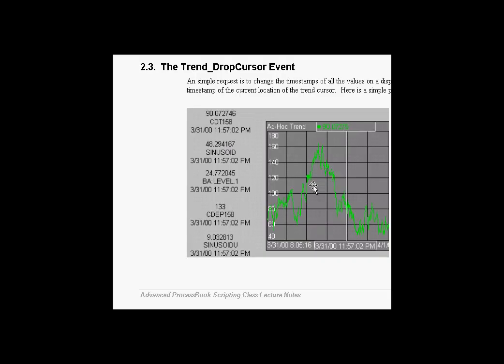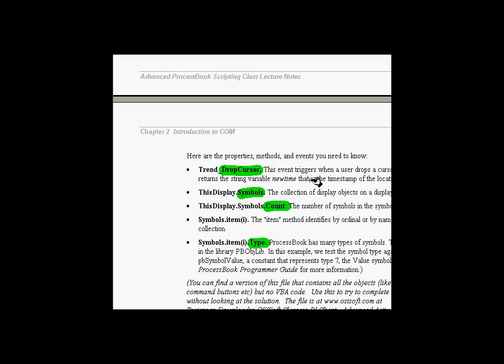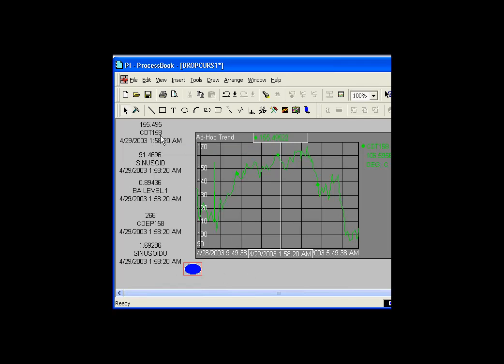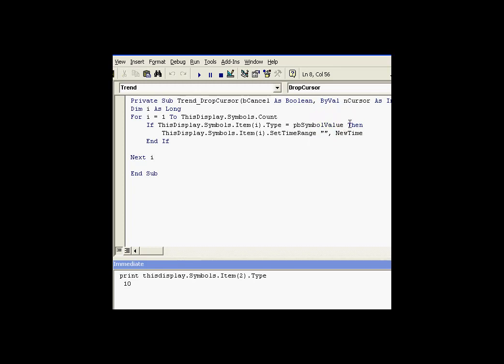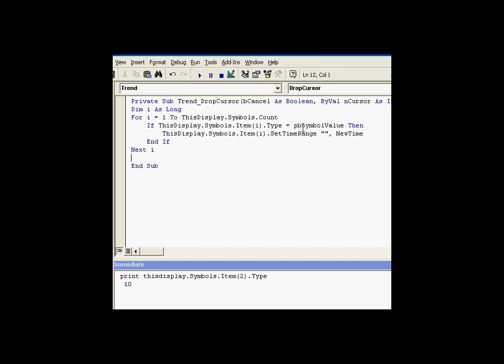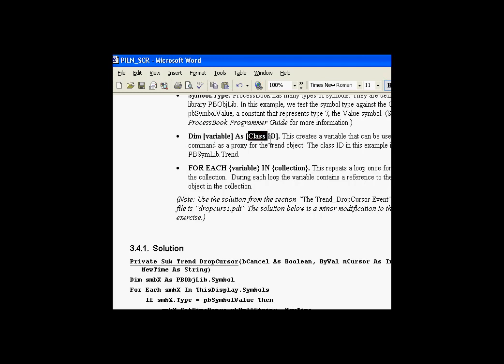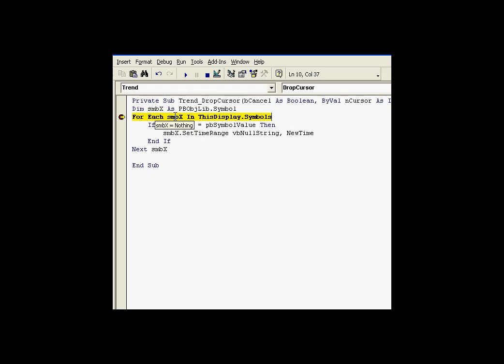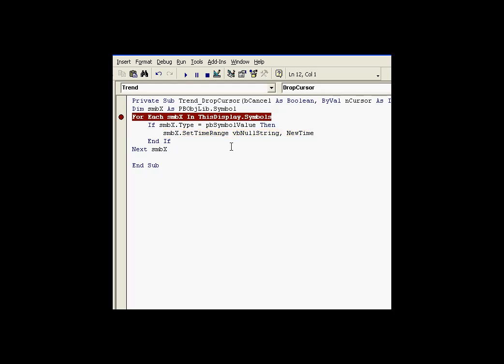OSIsoft: Sync Values to the Trend Cursor. v2010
Use Visual Basic for Applications (VBA) that ships with PI ProcessBook to change the timestamps of all the values on a display to match the timestamp of the current location of the trend cursor.

you can see where this video is in the sequence of videos on this topic.